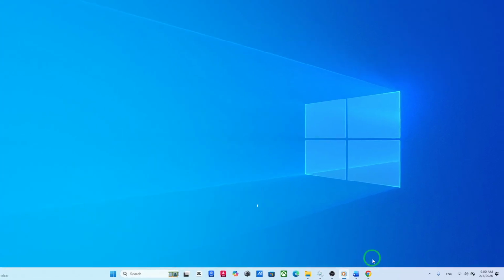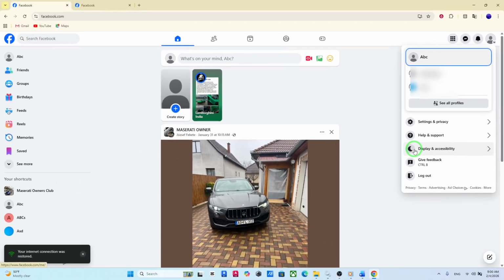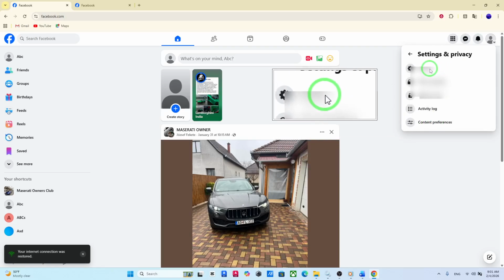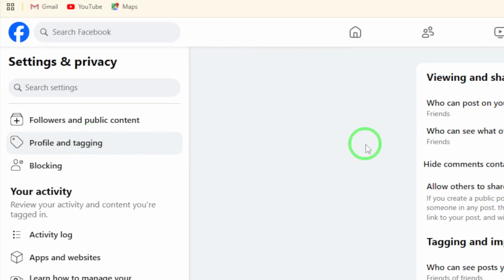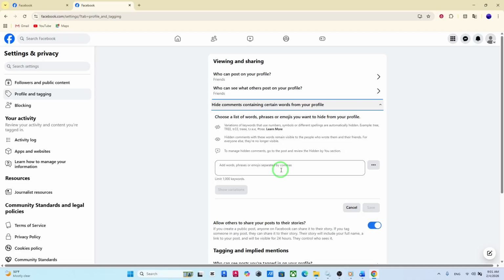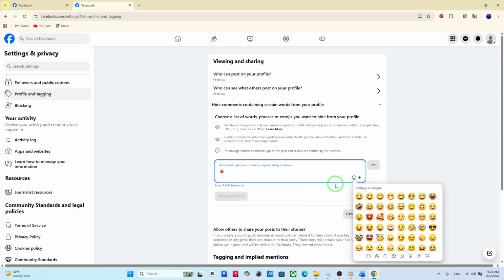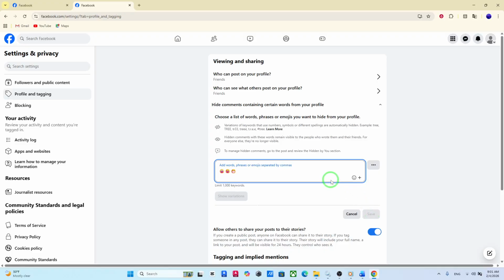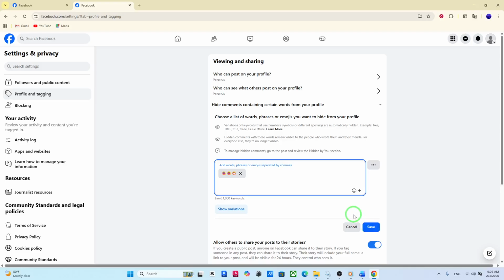How To Block Emoji From Comments On Facebook App On PC (New Update)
Learn how to block emojis from comments on the Facebook app using your PC in the latest update. This quick tutorial will show you exactly where to find the setting and how to stop unwanted emoji comments from appearing on your posts.

1. Open Facebook app

2. Click your profile picture at the top of Facebook

3. Select Settings and privacy

4. Then click Settings

5. In the left menu, click Profile and tagging

6. Click on Hide comments containing certain words from your profile

7. From the text box, click on emoji icon

8. Select the emoji you want to block

9. Press Enter, then click Save

With these simple steps, you can easily control what kind of comments appear on your Facebook profile and keep your page clean and professional.-
Timeline:
00:00 Start
00:12 How to do it
01:05 End